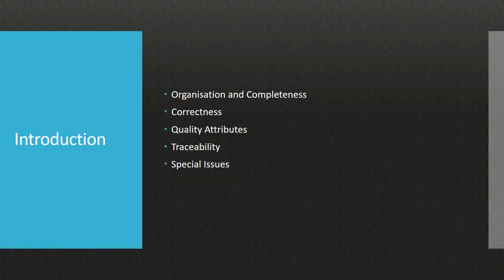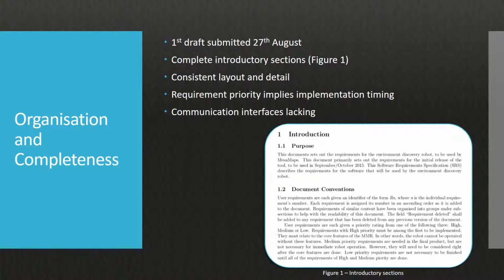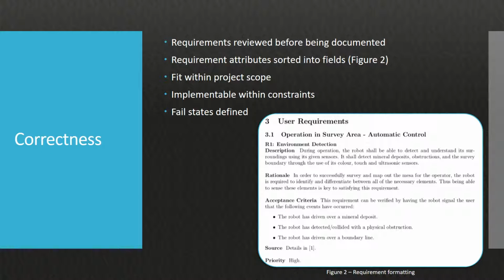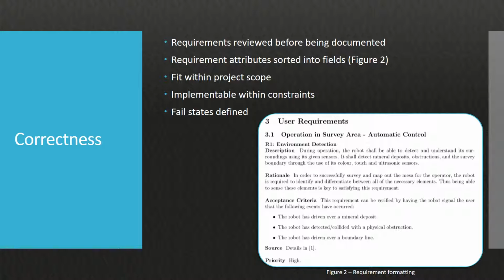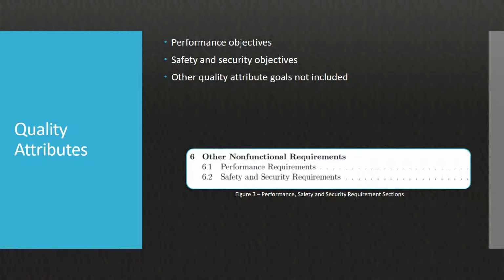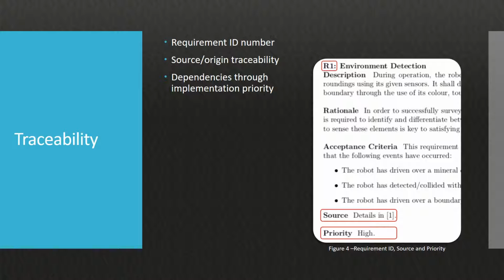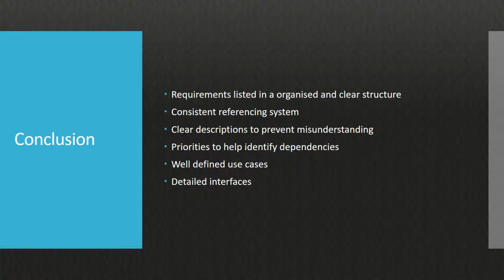SRS Review Presentation UG10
SRS Review Presentation
SEP S2 2015 Script UG10